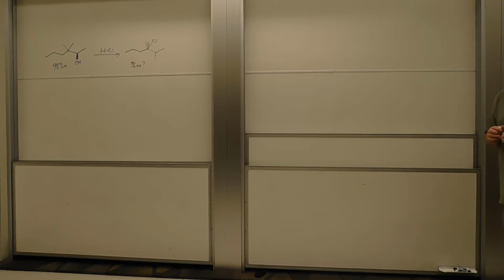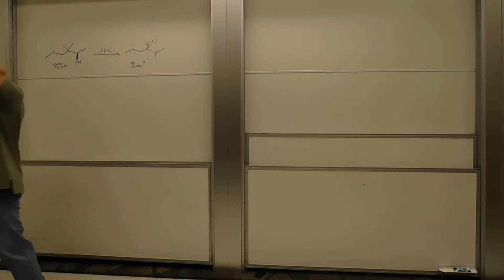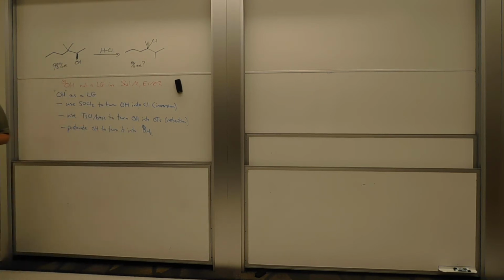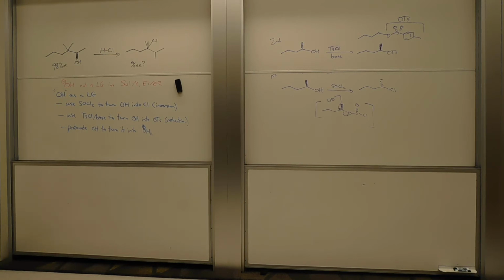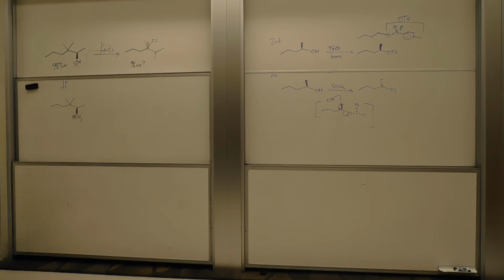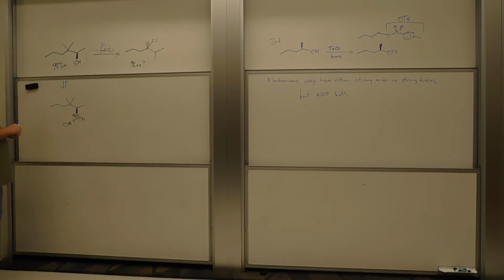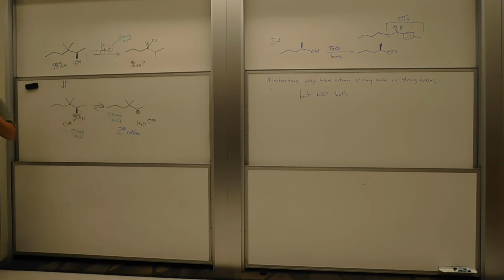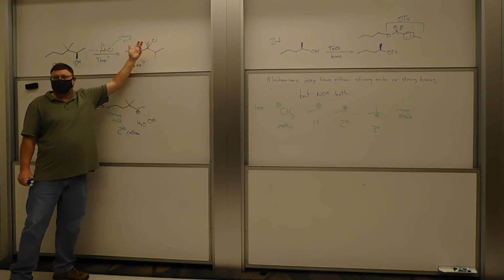Class Part 1. F October 23. OH as leaving group, cation rearrangement